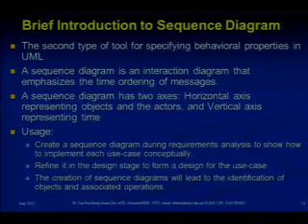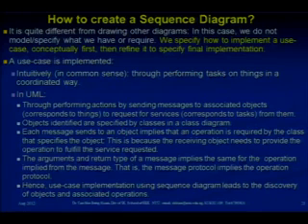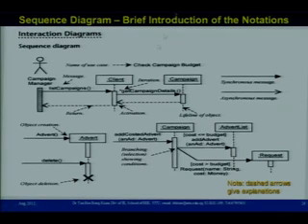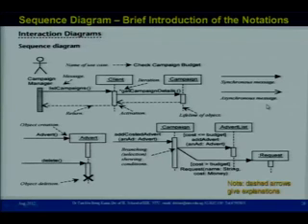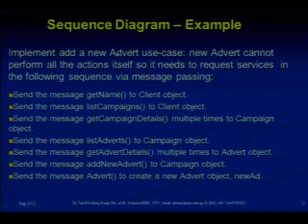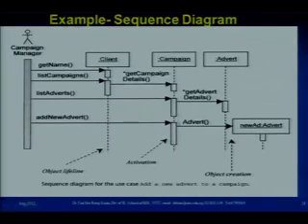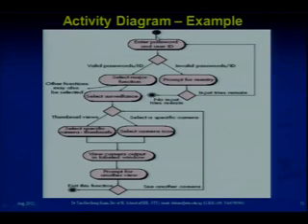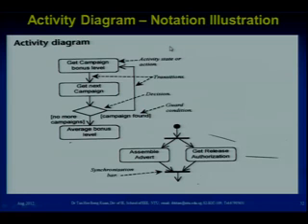NTU: Software Engineering - EE4001: Part 13